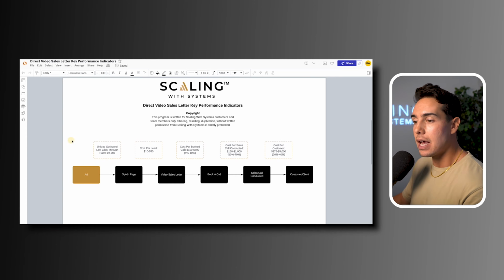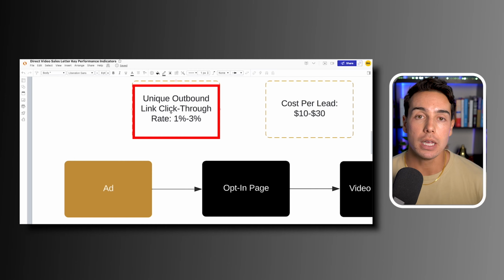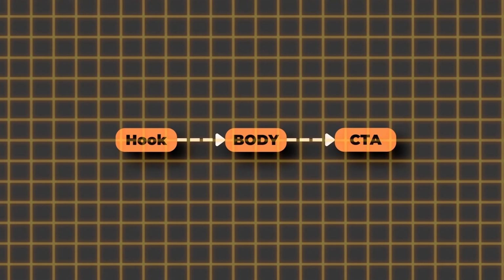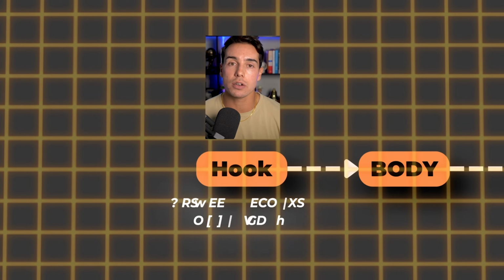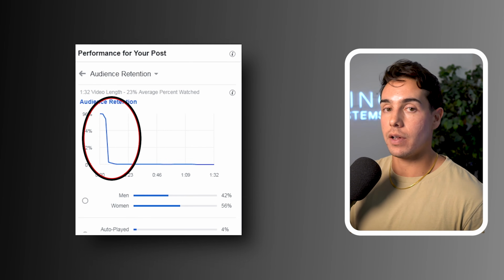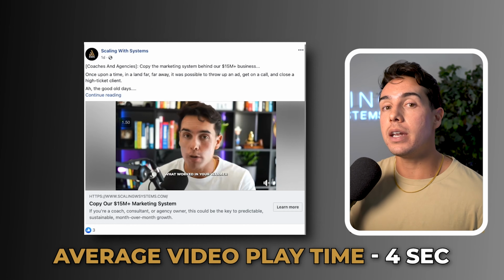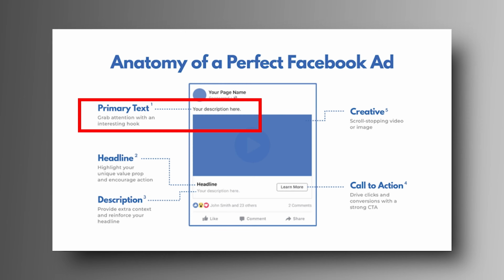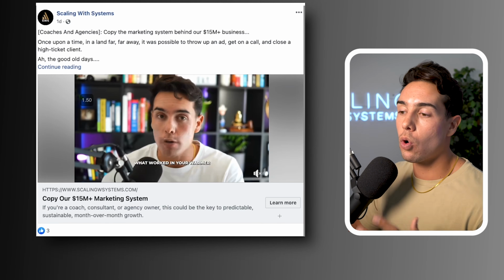How To Get More High-Ticket Appointments (And Leads) By Increasing Your Ad Click-Through Rate